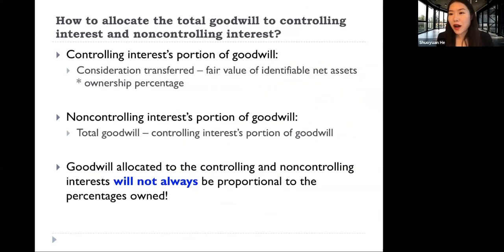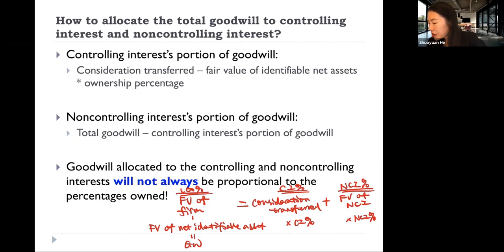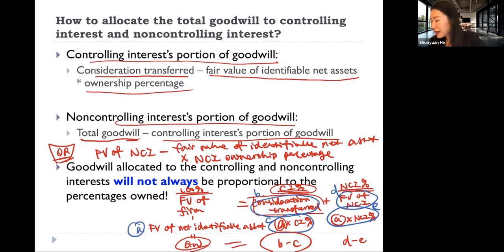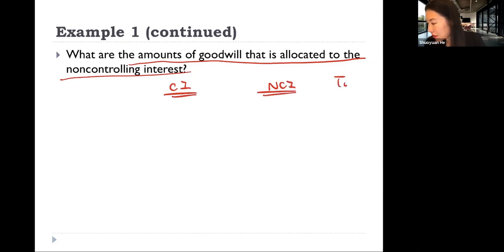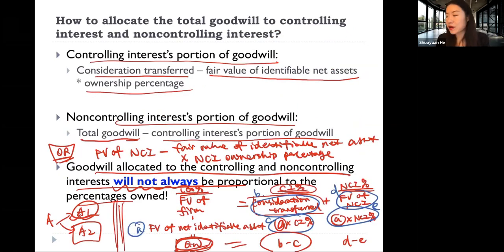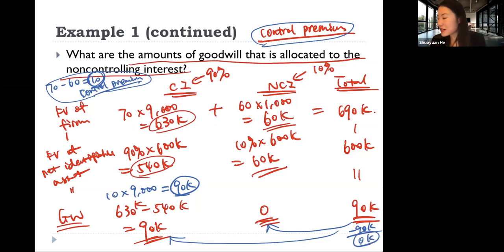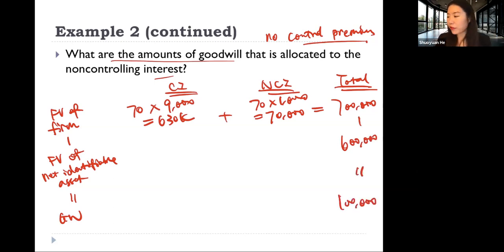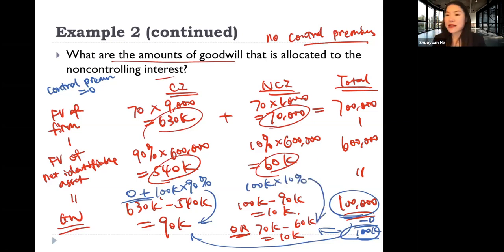Ch4|P7 On consolidation worksheet - allocate goodwill (b/w controlling and non controlling interest)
Ch4 Consolidated financial statements and outside ownership | P7 On consolidation worksheet - calculate and allocate goodwill (allocate goodwill between controlling and non controlling interest)